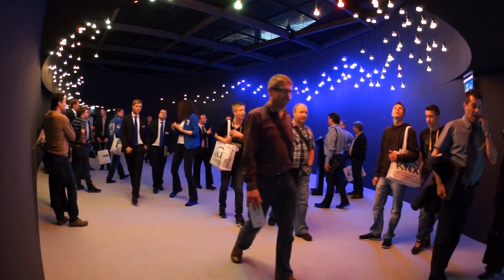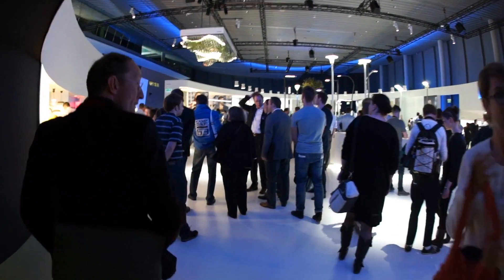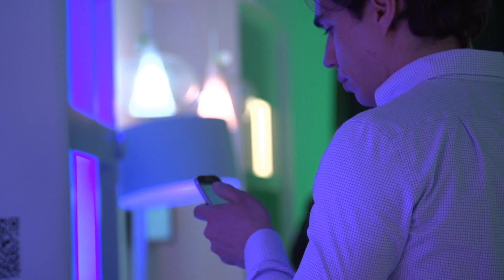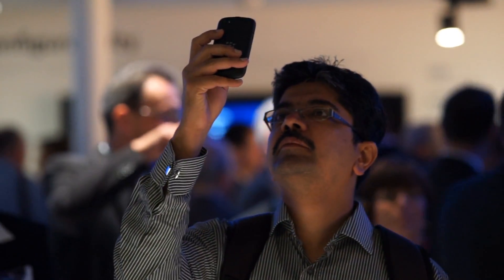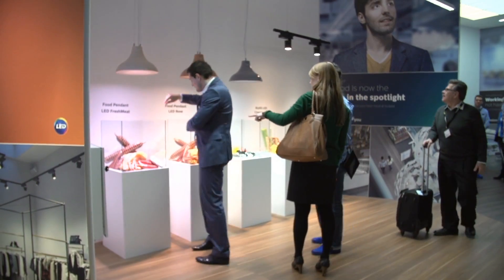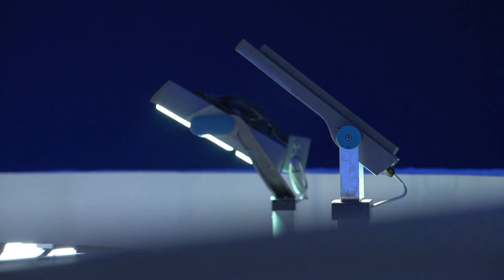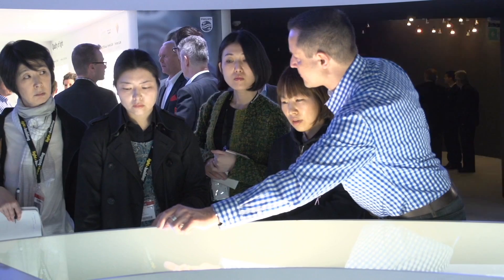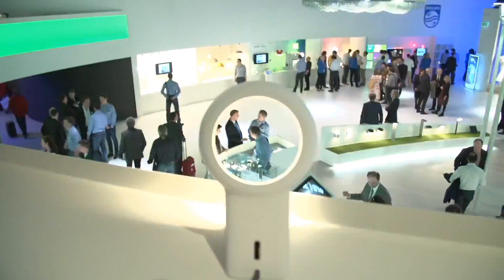First impressions from visitors - Philips at Light+Building 2014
Check out some impressions from visitors to the Philips booth at Light+Building 2014. For more information on the latest connected solutions in the area of offices, homes, retail and cities, please check our and twitter on: PLB2014: @PhilipsLight